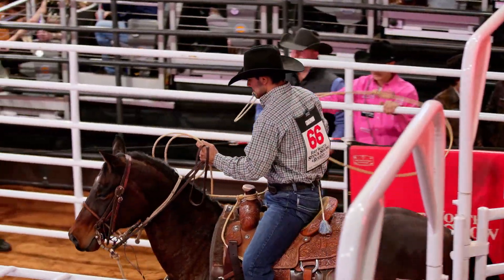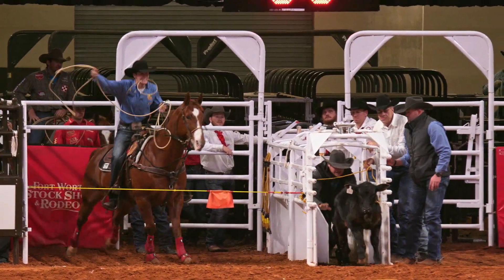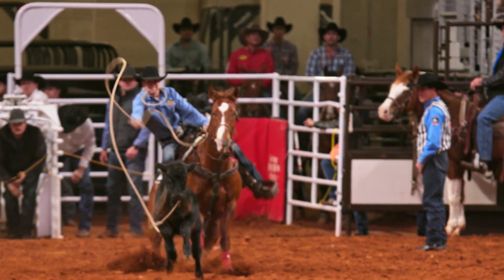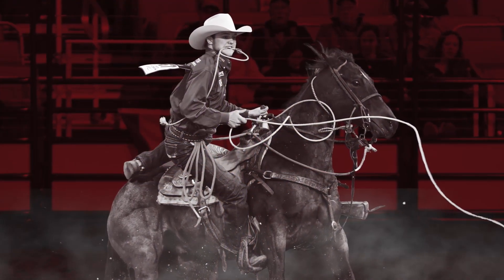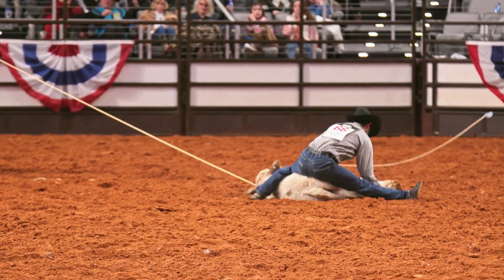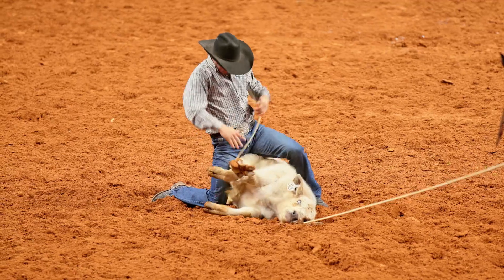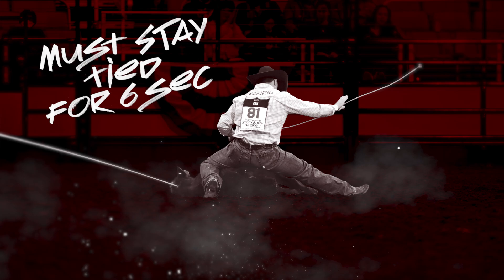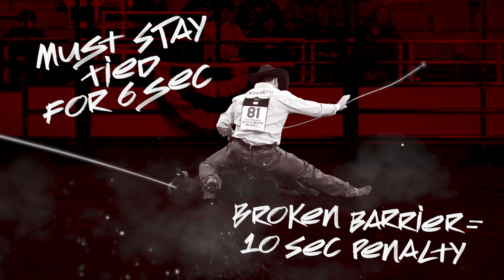FWSSR Rodeo Rundown Tie Down Roping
2023 Fort Worth Stock Show & Rodeo - Fort Worth, TX.